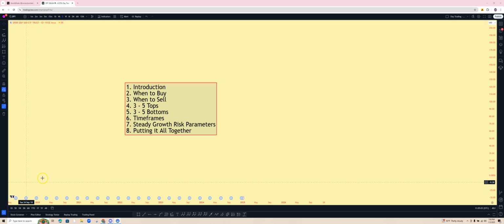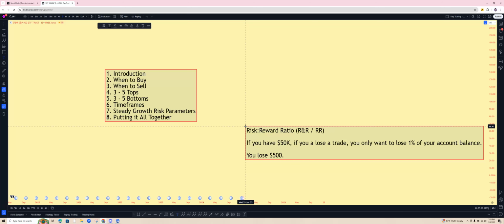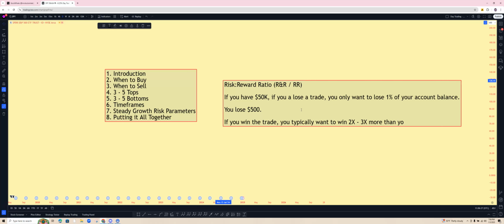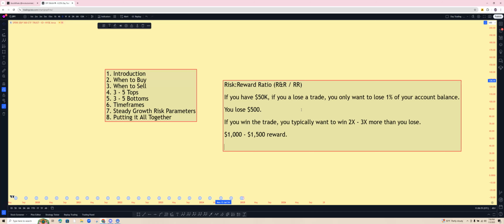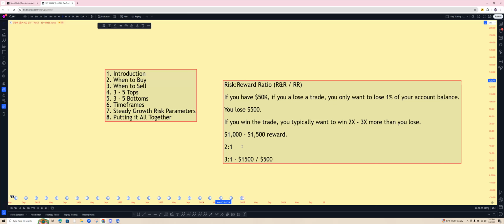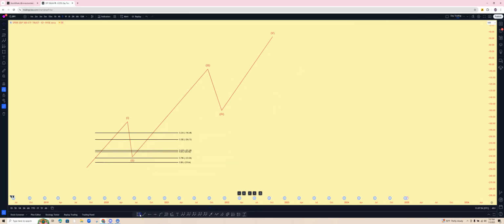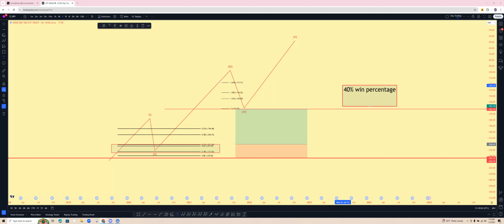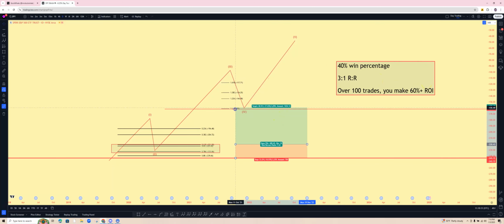Day Trading as Career: Risk Parameters and Management Setting (Part 7)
Risk management is your safety net in trading. 🔐

In Part 7, we break down how to set risk parameters that protect your capital while maximizing profit potential.

Essential for traders at any level!

💡 Topics Covered:
- Calculating position sizes
- Stop-loss strategies that work
- Risk-to-reward ratios for success